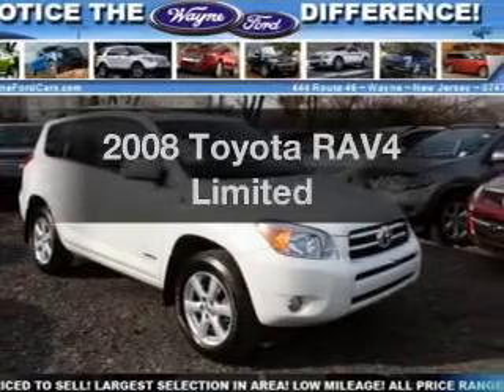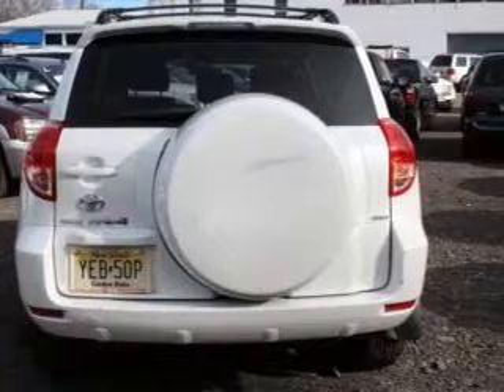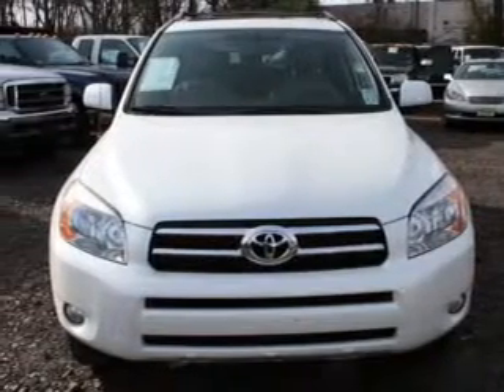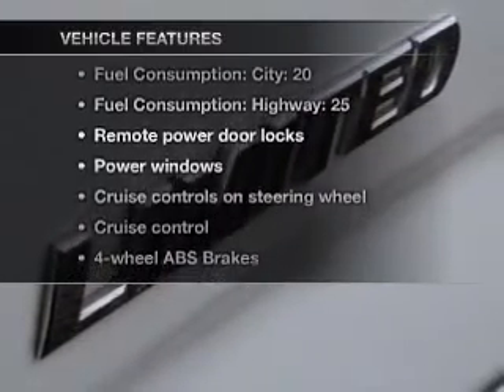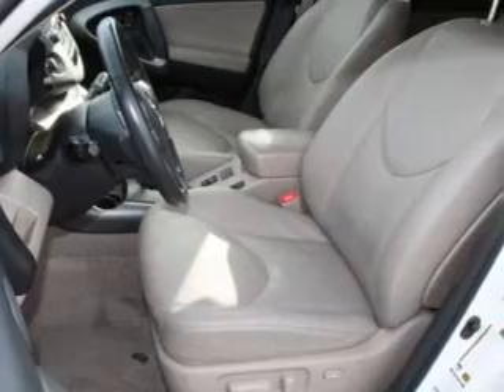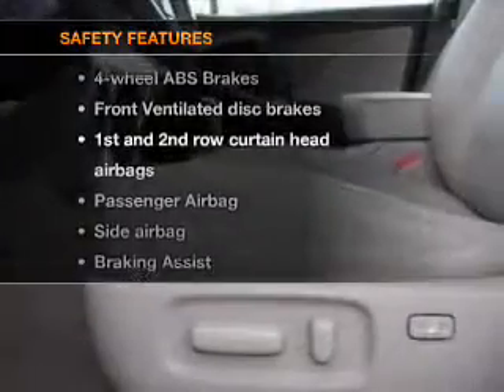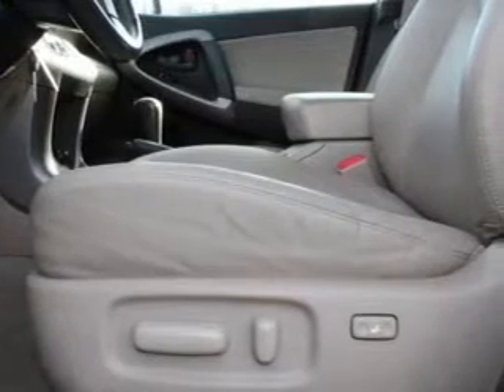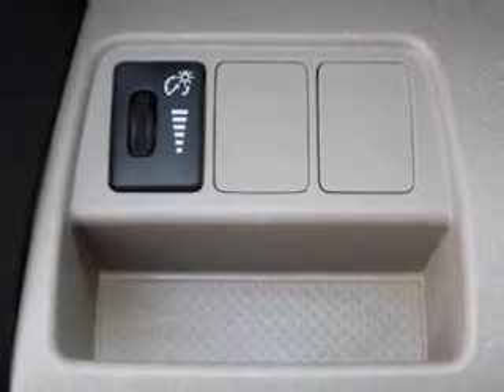2008 Toyota RAV4 - Wayne NJ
Year: 2008
Make: Toyota
Model: RAV4
Trim: Limited
Engine: 2.4 liter inline 4 cylinder 16 valve
Transmission: 4-Speed Automatic
Color: Blizzard Pearl
Mileage: 29750
Address:
444 Route 46